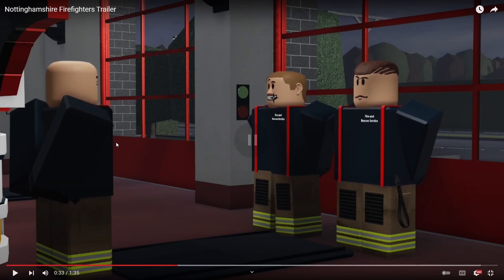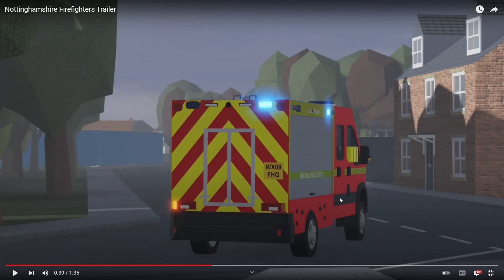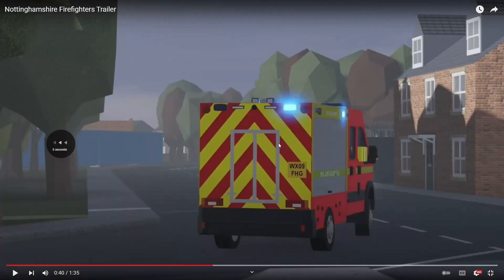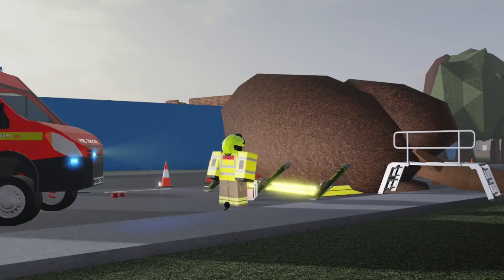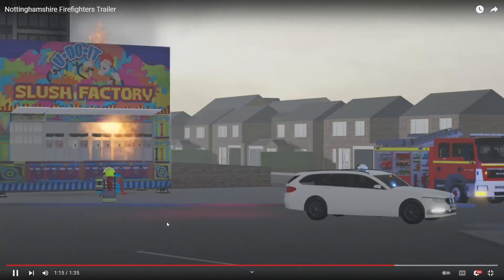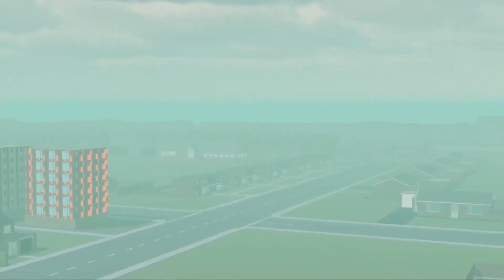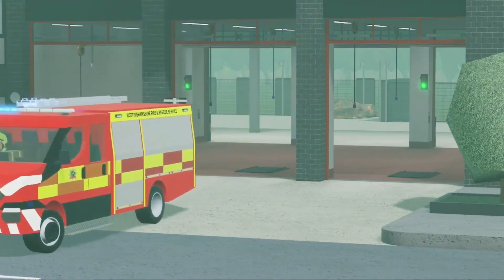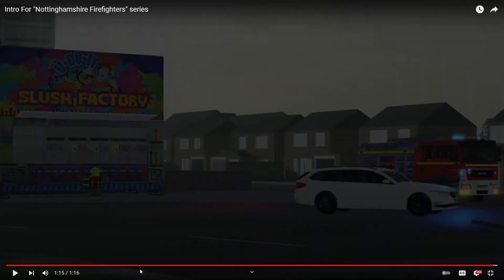(ROBLOX) Nottinghamshire Reaction Video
Permission to do this by Ontel The Founder of Nottinghamshire